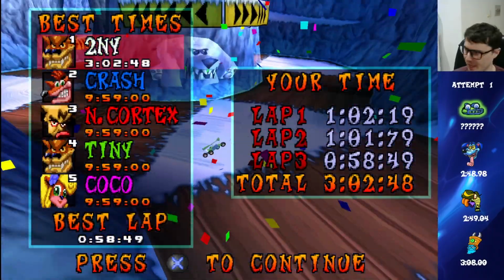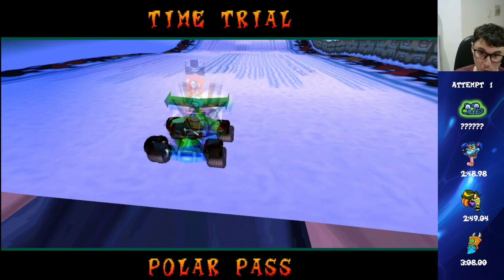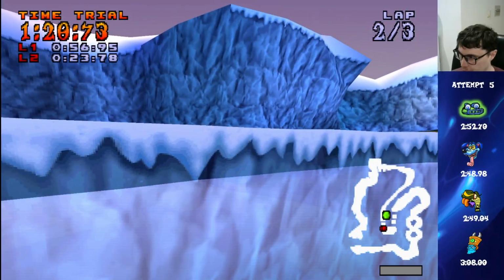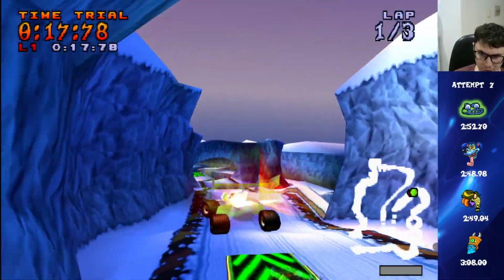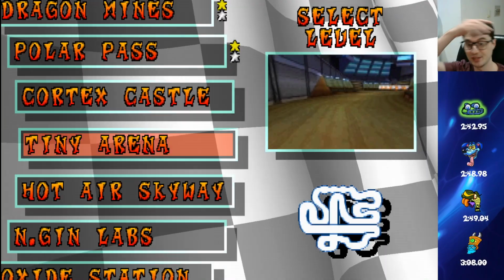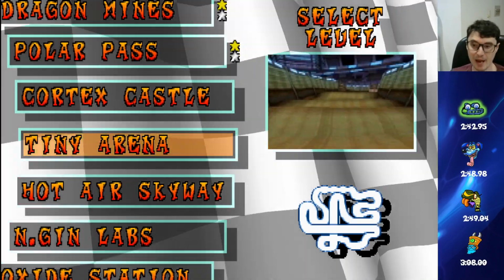Can I BEAT WumpaLewis' POLAR PASS Time? CTR Retro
As an ABOVE-AVERAGE Crash player, can I beat WumpaLewis's best CTR time?

RC Mod Maker: TheRedhotbr

Thanks to my ruby members: HeatHazeChris, and The Psychic Gay!

Thanks to my other Emerald Members: WumpaLewis, Assman, Nutcases, Pat, BlastBolt, and Sniwott

I have a discord just for this series. We're sharing our own personal progress with our relic times.

Check-out the website and make a free account to submit your own best relic times for us to compete with:

Here is WumpaLewis' channel, I recommend you give him a watch and subscription to support his series! He inspired my series